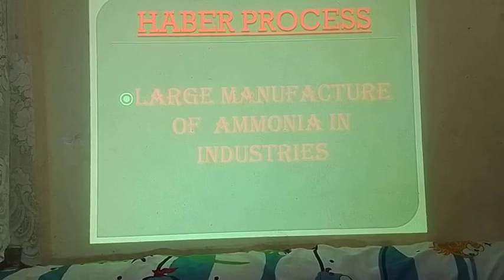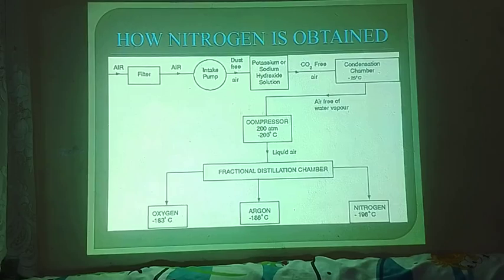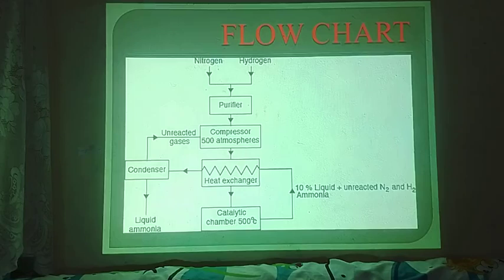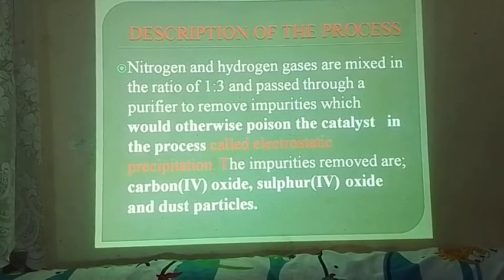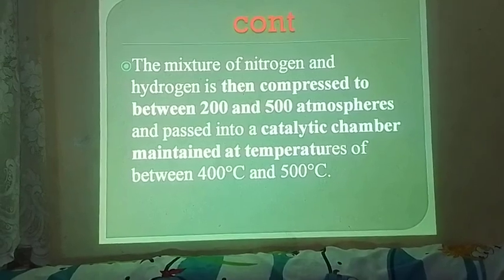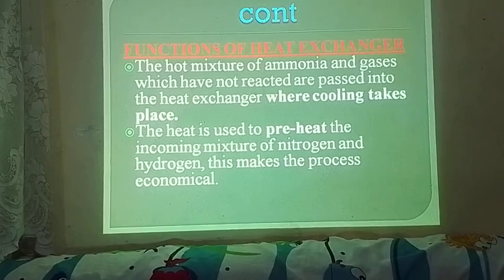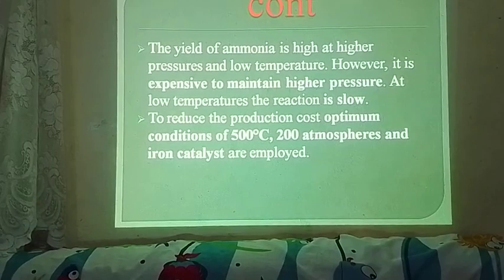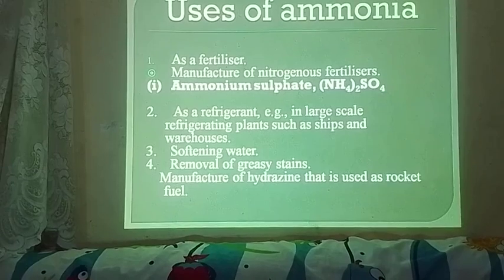June 26, 2024